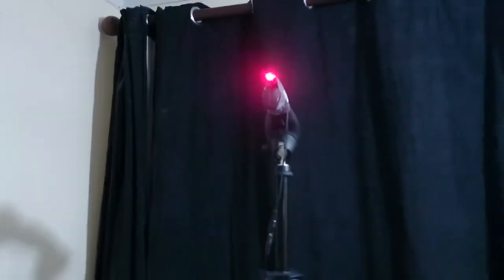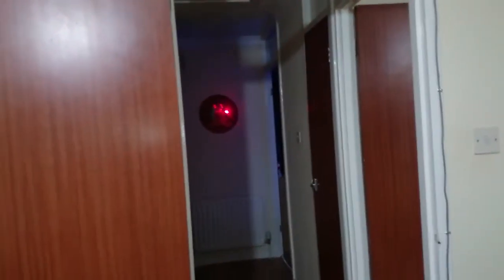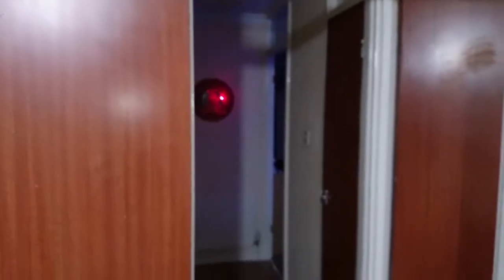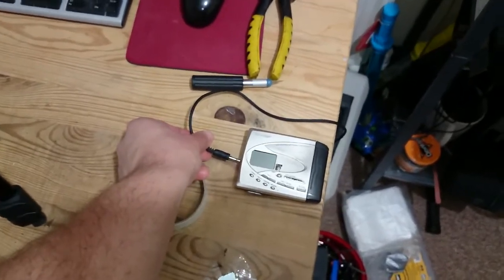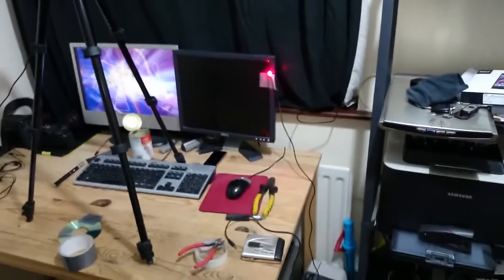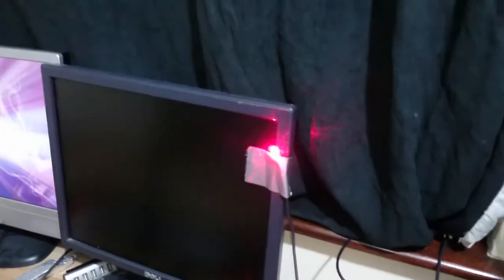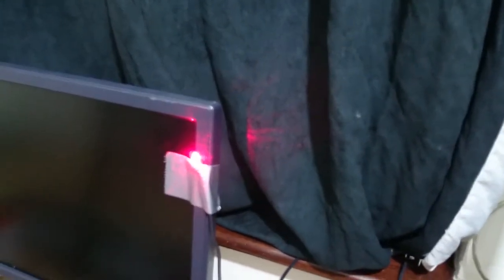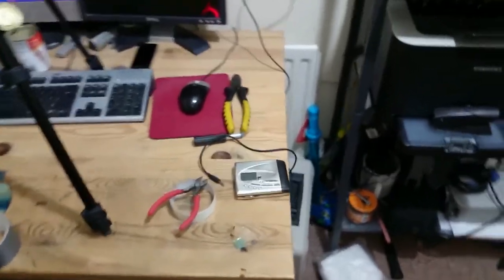Laser Mic Test 1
Laser Mic test using a 650nm red laser on a semi clean mirror over a total distance of 10-12 meters.